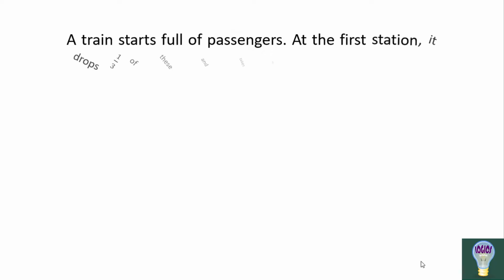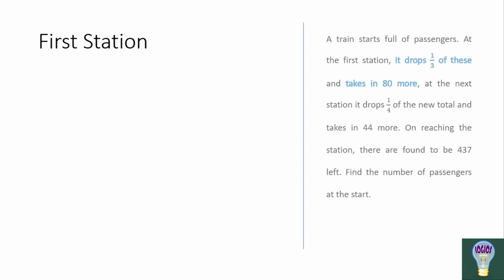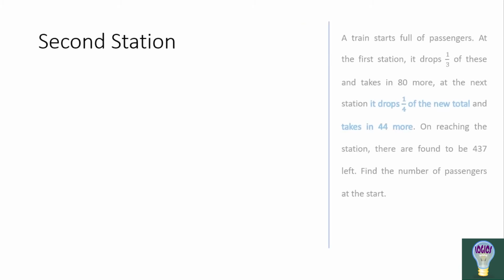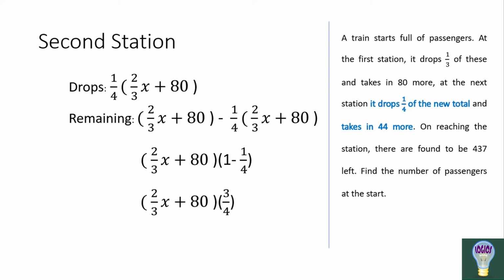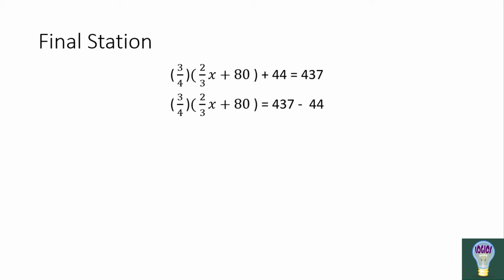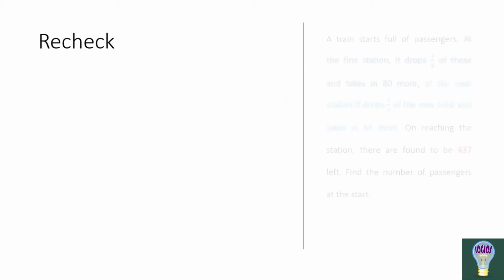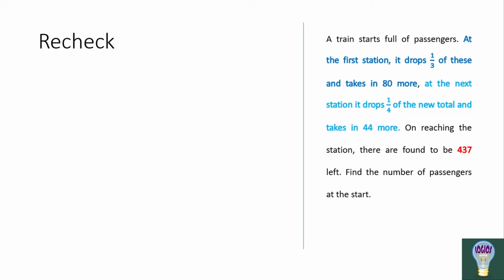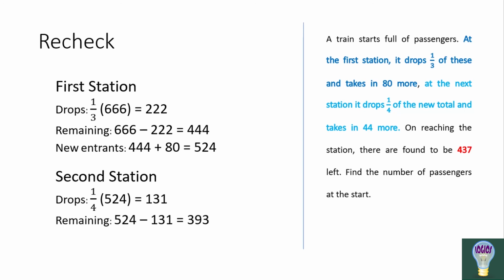Initial passengers on the train problem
Can you find out the initial passengers on the train? Well give it a try then and and watch the video to learn how to solve it.